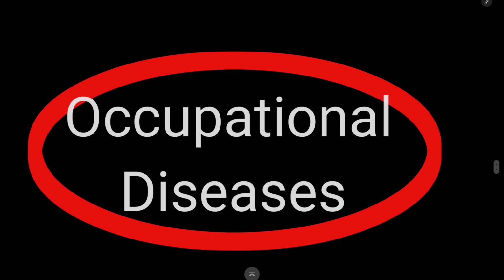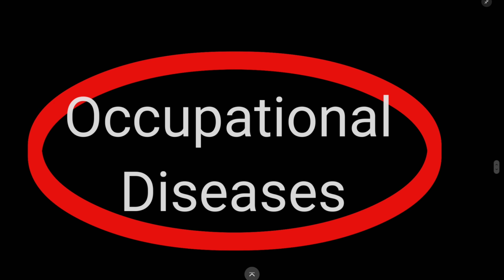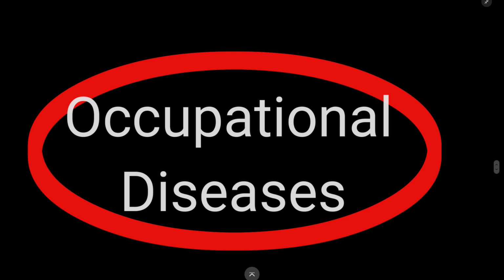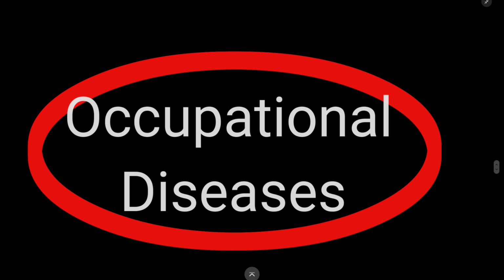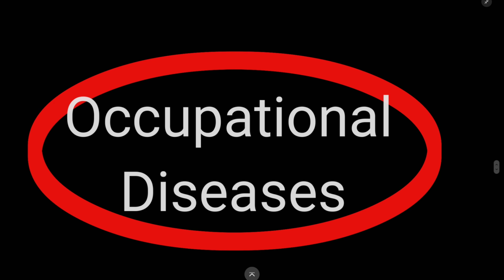How to Protect Yourself from Occupational Diseases at Work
In this video, we explore Occupational Diseases—illnesses caused by exposure to harmful conditions at work. These diseases can affect workers in all industries, from construction and healthcare to office environments. Whether it’s respiratory issues, skin diseases, or musculoskeletal disorders, understanding the risks and symptoms is crucial for maintaining health and safety in the workplace. We’ll break down the common types of occupational diseases, what causes them, and most importantly, how you can prevent them from affecting your well-being. Join us as we discuss the importance of early detection, proper protection, and prevention strategies to keep your workplace safe and healthy.
What You Will Learn in This Video:
1. What Occupational Diseases Are – Understanding the causes and impact of work-related illnesses.
2. Common Types of Occupational Diseases – Respiratory diseases, musculoskeletal disorders, skin diseases, and more.
3. Risk Factors and Causes – What increases the chances of developing an occupational disease.
4. Symptoms to Watch For – How to recognize early signs and symptoms of occupational diseases.
5. Prevention Strategies – Tips for reducing the risk of work-related illnesses.
6. Treatment Options – How to treat and manage occupational diseases effectively.
By the end of this video, you'll have the knowledge you need to prevent and manage occupational diseases, ensuring your health and safety at work

1. "Occupational Diseases: Prevention, Symptoms, and Treatment Explained"
2. "How to Protect Yourself from Occupational Diseases at Work"
3. "Top Occupational Diseases and How to Prevent Them"
4. "Understanding Occupational Diseases: Risk, Symptoms, and Solutions"
5. "Workplace Health: Preventing and Treating Occupational Diseases"
6. "Occupational Diseases 101: Causes, Symptoms, and Prevention"
7. "Protect Your Health: A Complete Guide to Occupational Diseases"
8. "Avoid Occupational Diseases: Expert Tips for Prevention and Treatment"
9. "Stay Safe at Work: Identifying and Preventing Occupational Diseases"
10. "The Hidden Risks of Work: Occupational Diseases You Need to Know About"